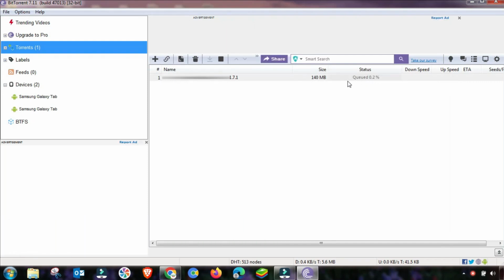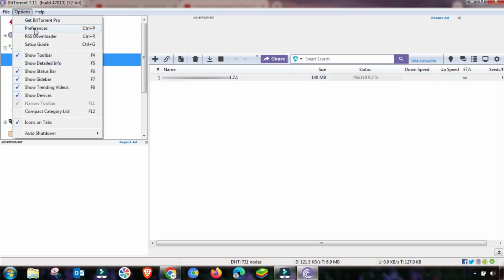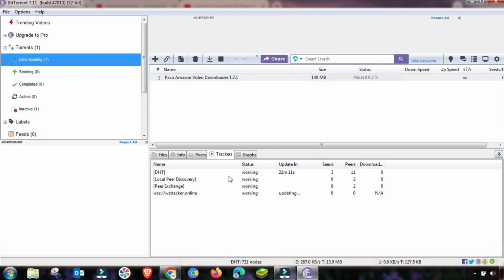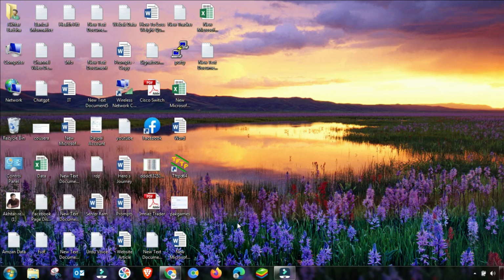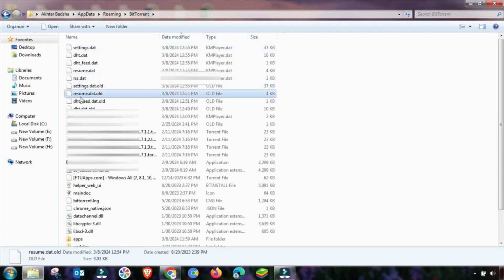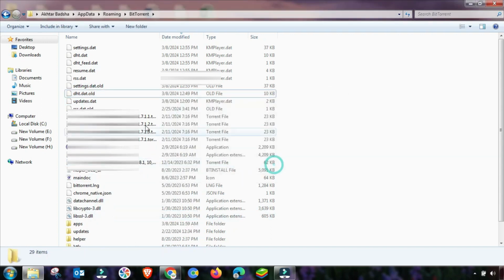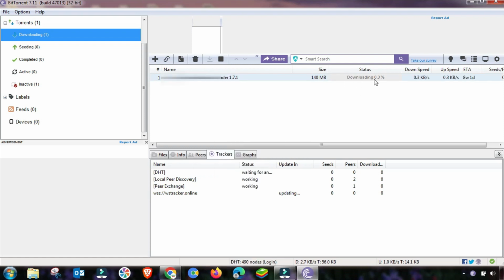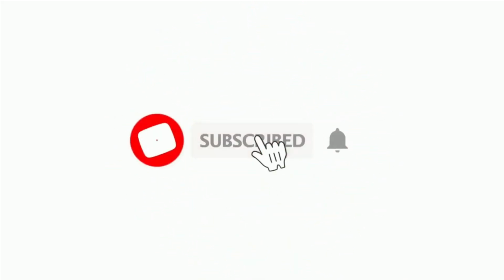How To Fix uTORRENT STUCK On Connecting To Peers-Speedup Bittorrent And Fix Connecting to peer issue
How To Fix uTORRENT STUCK On Connecting To Peers-Speedup Bittorrent And Fix Connecting to peer issue 2024